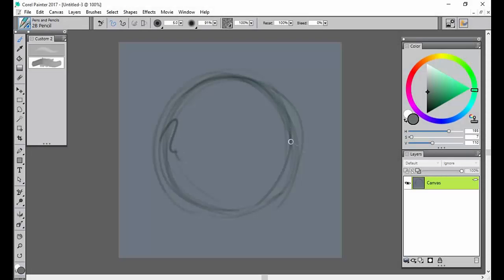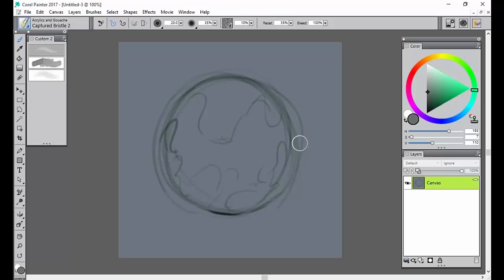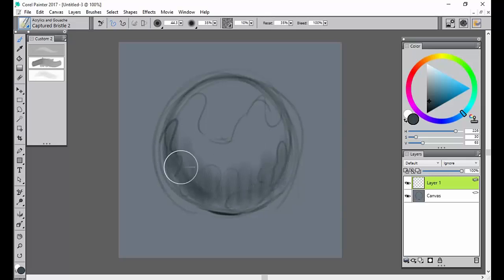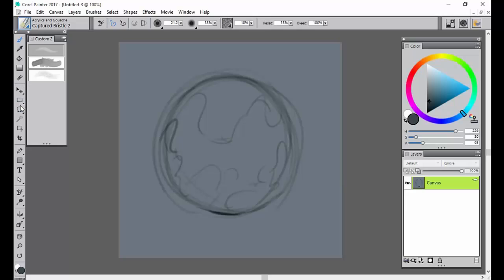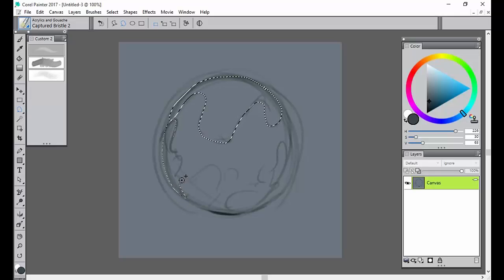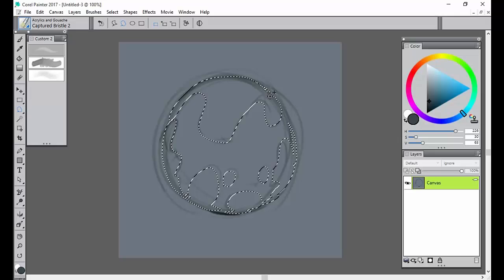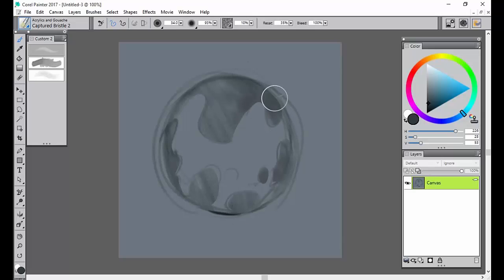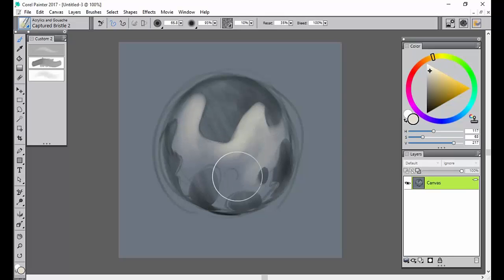Getting Started with Corel Painter - Painting Tips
This short video introduces you to a variety of tools you can use to steamline your painting process. Layers and selections are included.